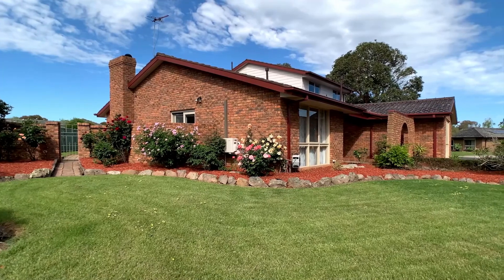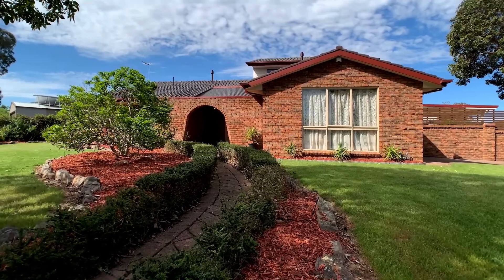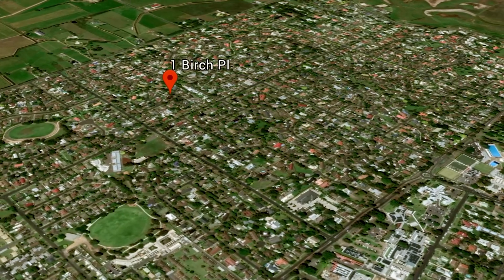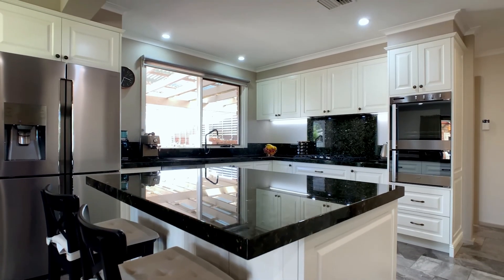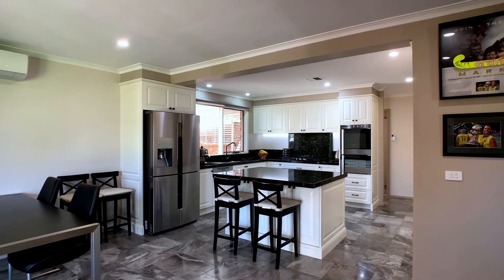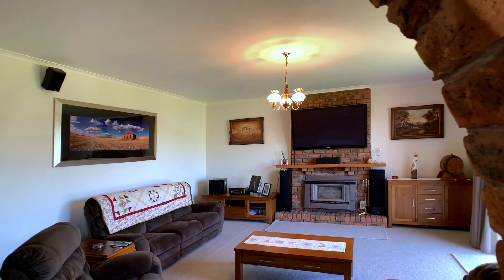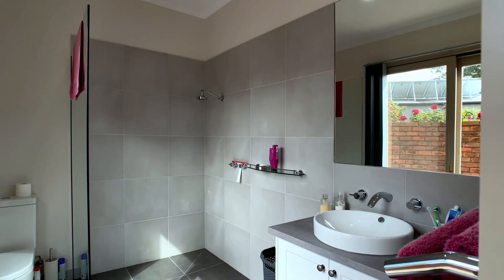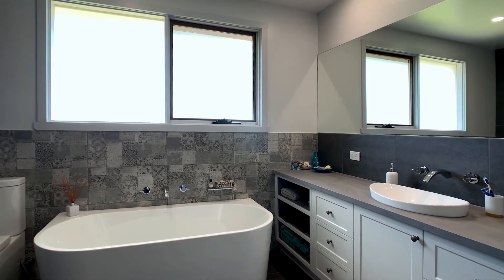1 Birch Place Sale